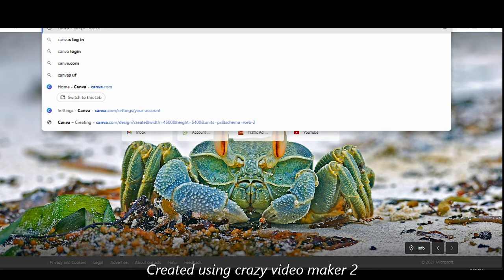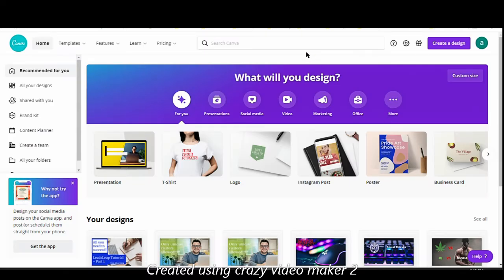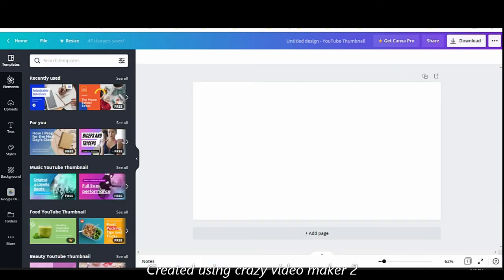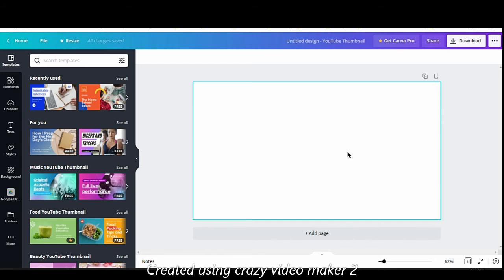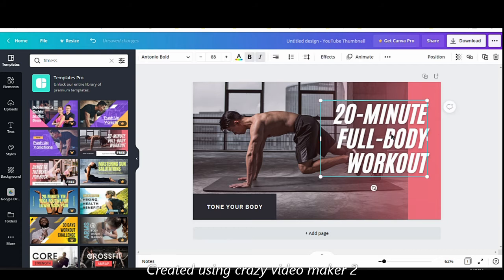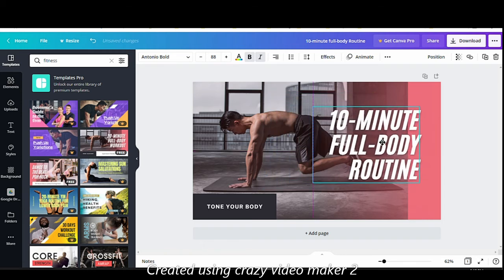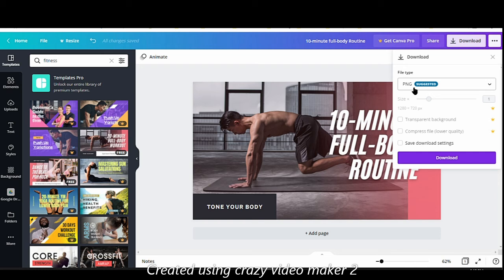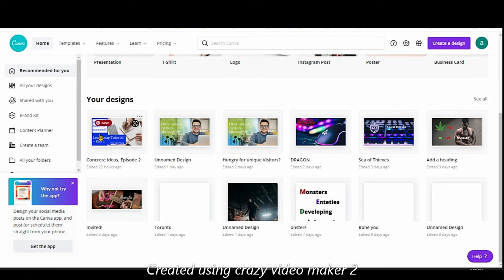How to create a YouTube Thumbnail using Canva - Fee Membership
Creating a thumbnail for your videos is quite simple when you use Canva as a free member. Thumbnails are very important for attracting a lot more audience then usual, so make sure to create a good-looking thumbnail that is related to the content of your video, very important.